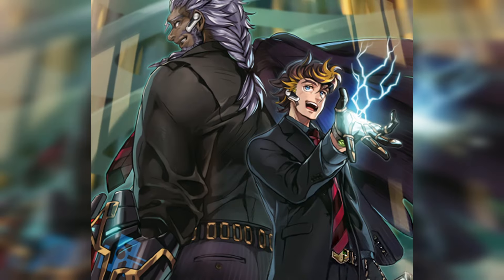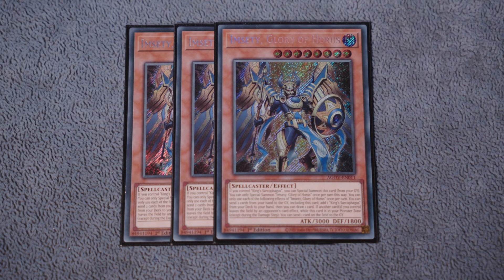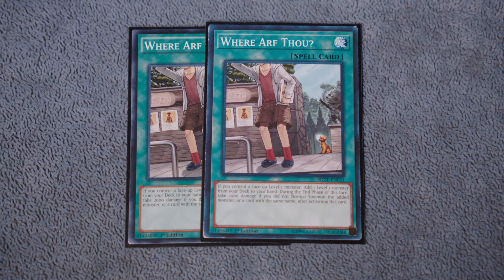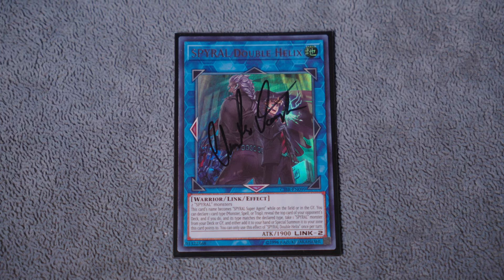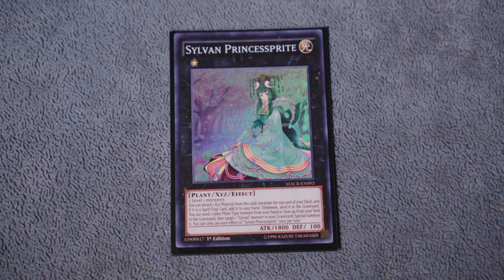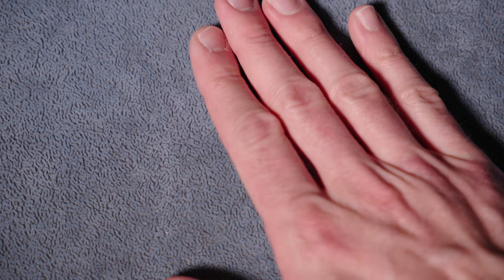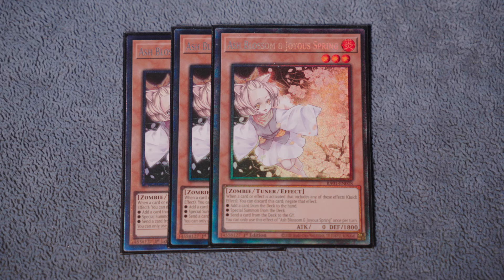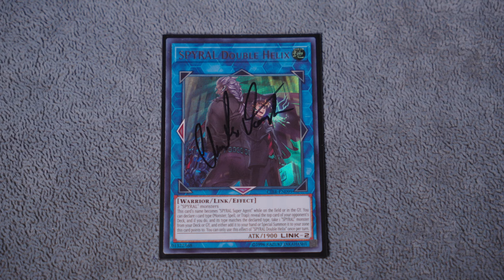SPYRAL Ft. Horus 5-8 NEGATES?! | YuGiOh In-Depth Deck Profile May 2024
CRUSH 150 LIKES FOR A TEST SESSION with SPYRAL!

We’ve still got Eldlich scheduled, along with Yubel, Drytron and Orcust Horus all locked up. Join stream for live testing and commentary!

⌨️ - Hop in our discord server using this link! Join a growing community of duelists from around the world!

Agents, your mission is simple - show the world what Spyral can do! This deck is far from dead. Give this combo-centric build a try, and you’ll truly be shocked by the heights it will reach! Spyral is still one of the most powerful archtypes that Konami ever printed, and the Horus package helps boost them up to contender status in the modern age.